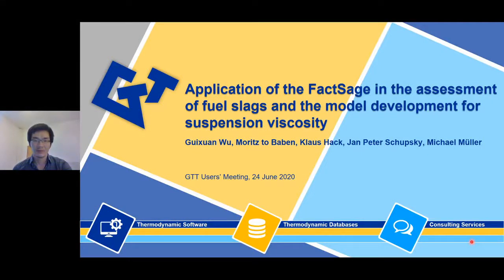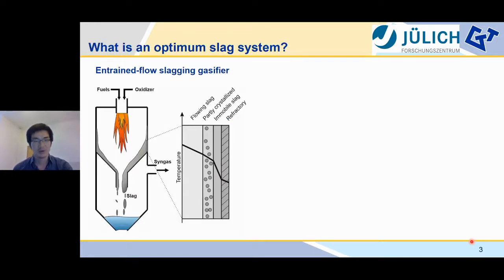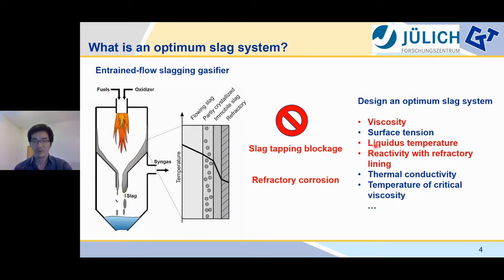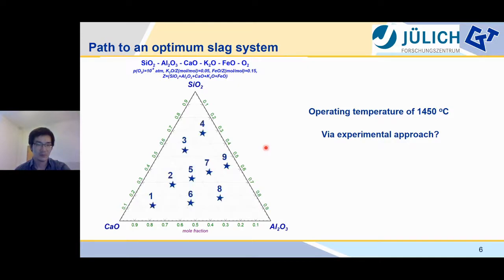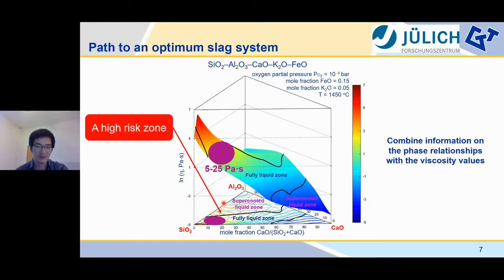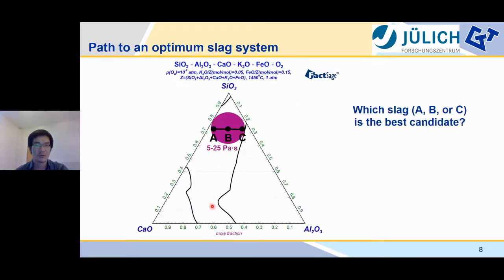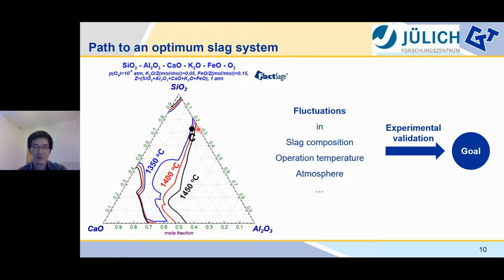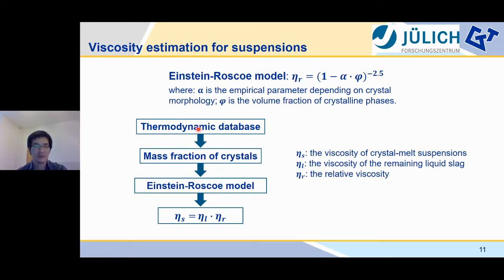Application of the FactSage in the assessment of fuel slags​ - Guixuan Wu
Application of the FactSage in the assessment of fuel slags and the model development for suspension viscosity​